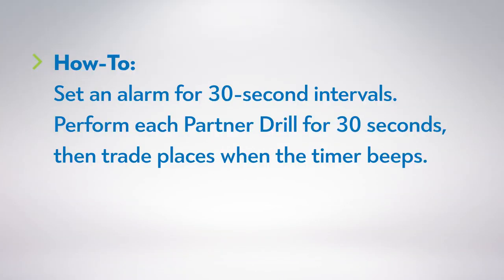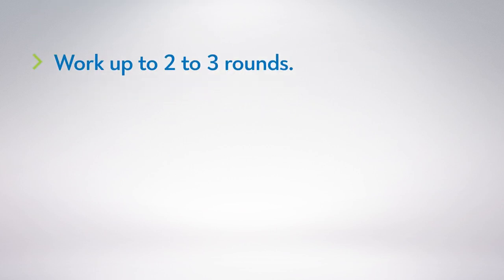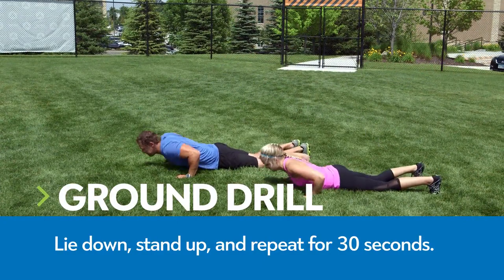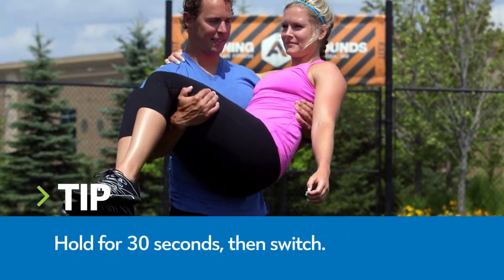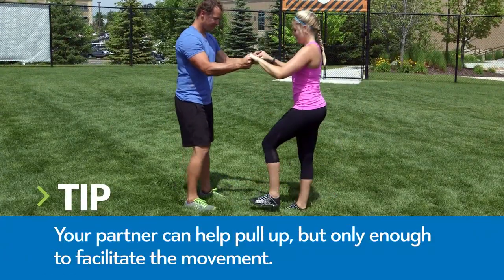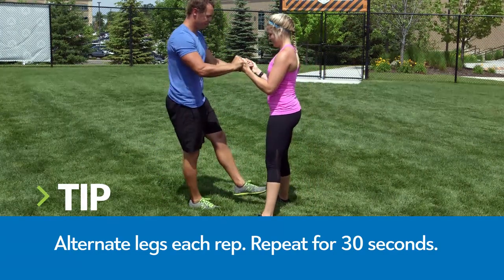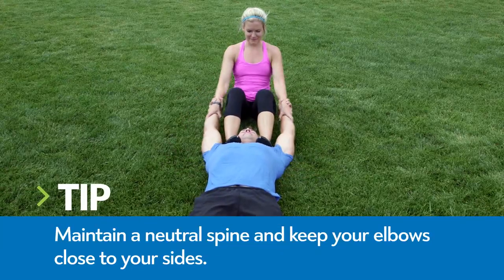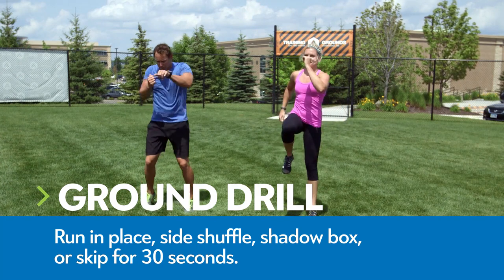The Workout: Partner Power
Fitness is more fun with a friend! Go beyond simply spotting your workout buddy in weight-lifting sessions: This hand-to-hand workout incorporates primal movements to build strength that are vital in everyday life. Pair up and give it a try!